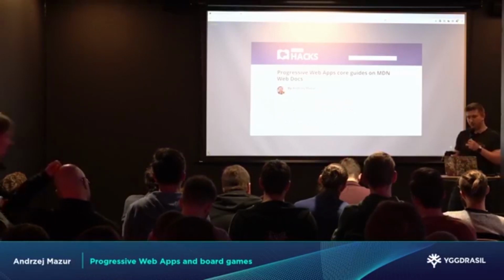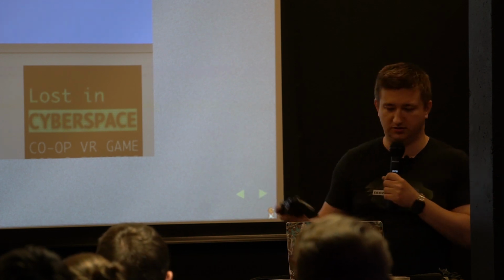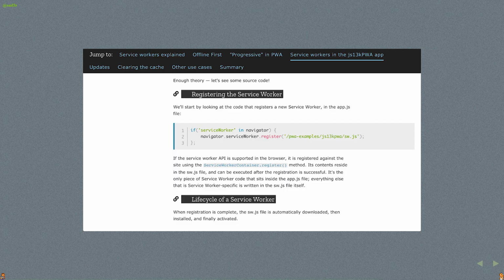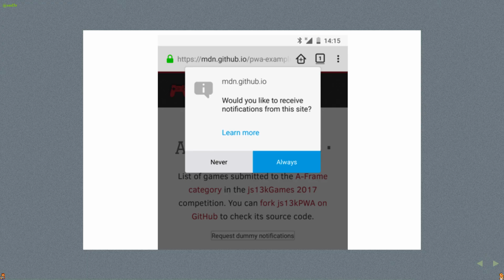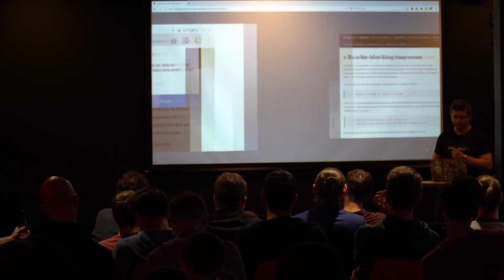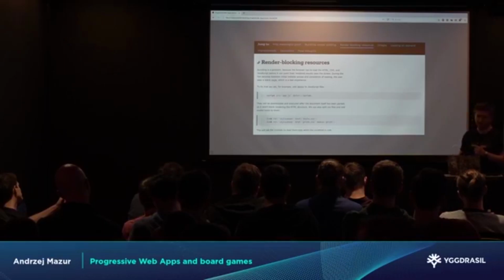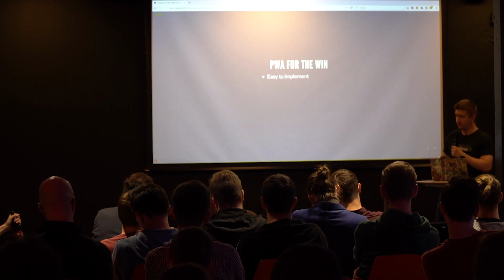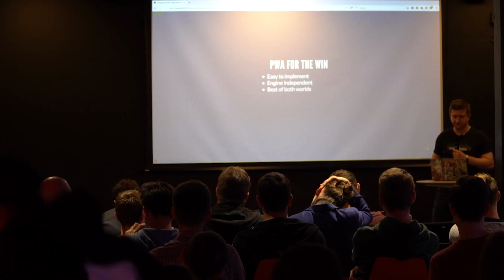Andrzej Mazur: Progressive Web Apps and board games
Progressive Web Apps are the next step in Web's evolution. In the coming years it will become as common and widely used as Responsive Web Design currently is.

You can harness the power of PWAs right now and build multiplatform experiences that have the abilities of native apps, but can go far beyond. Andrzej discusses a case of how being both a JavaScript developer and a board games fan can result in an interesting outcome.